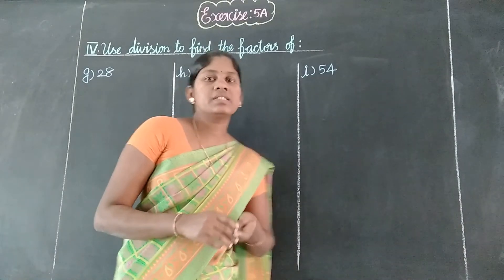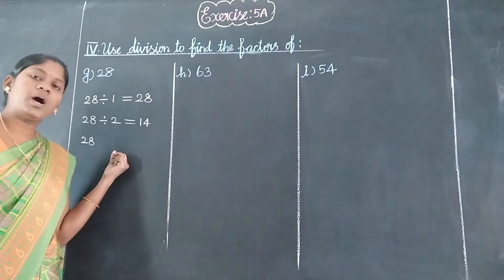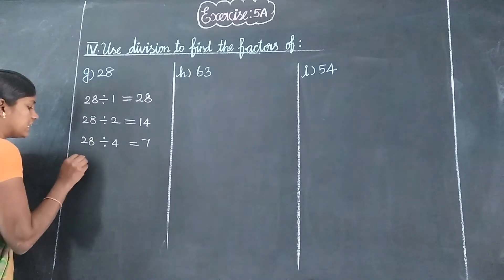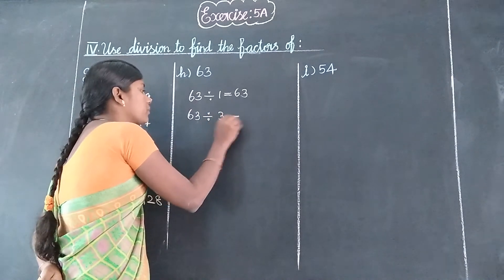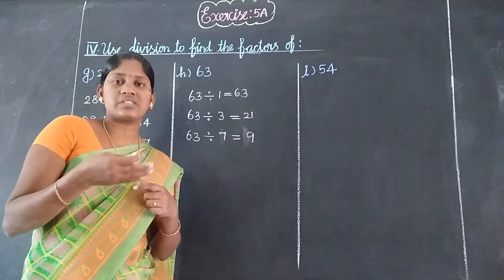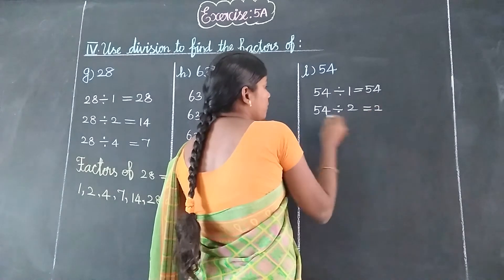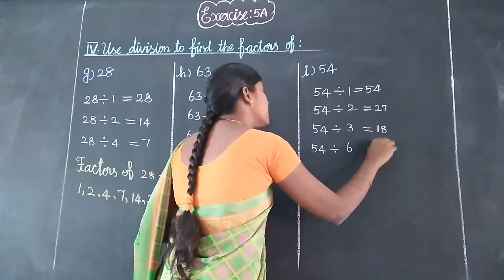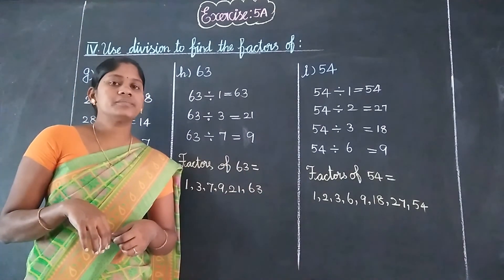EX 5A ROMAN IV g to i Oxford Class 4 Mathematics